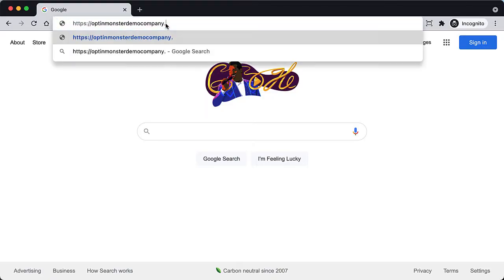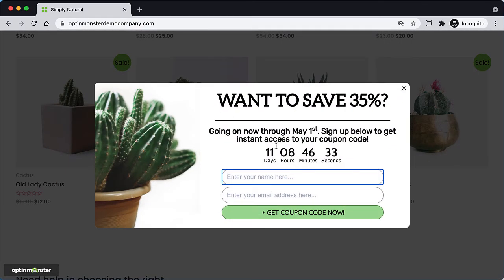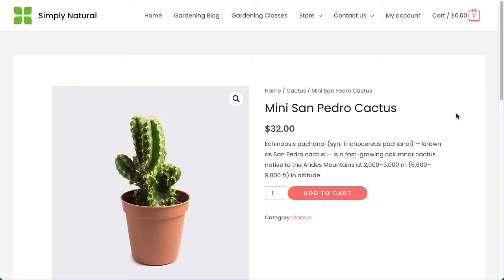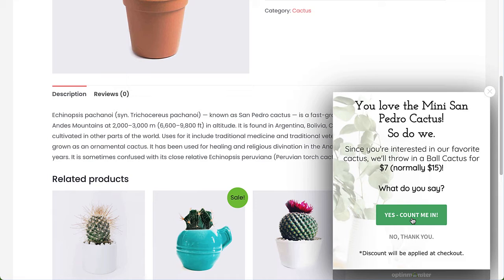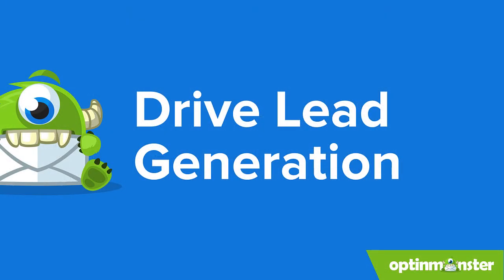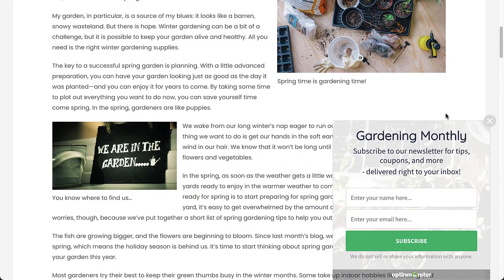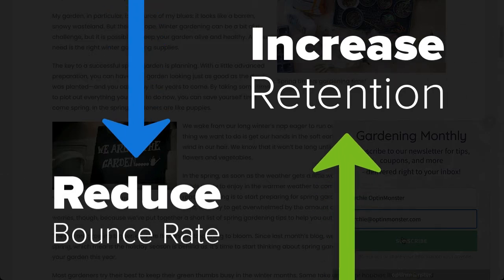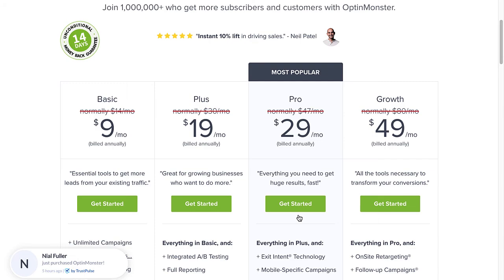OptinMonster Scroll Trigger Convert Engaged Visitors into Subscribers and Customers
➤  Special Discount
For our discount, use code: OMVIDEOS

One of the reasons some popups don't work is that they interrupt visitors at the wrong time. With OptinMonster's scroll trigger, you can show a relevant offer to your users when they scroll to a specific part of a page. Scroll-triggered boxes are the most polite way to drive more conversions because it lets visitors get value from your site before trying to offer or sell them something and it only shows campaigns to your visitors who are already engaged with your content.

• How CloudWays Increased Free Trials by 120% Using Scroll Triggers

➤ GET FREE TRAINING: Have you been thinking of using OptinMonster to grow your business, but you’re unsure where to start, and you're scared of wasting time on the wrong steps? Let us be your guide! We’ll show you the right steps on how to boost customer acquisitions and generate more leads.